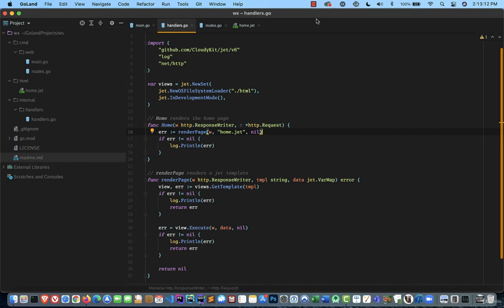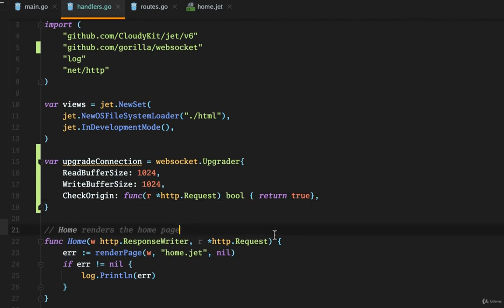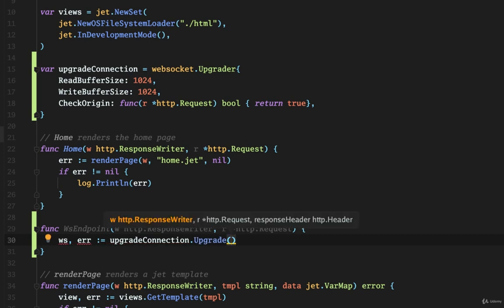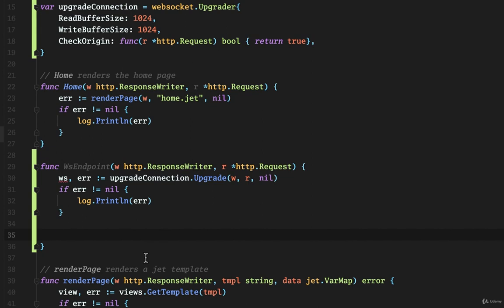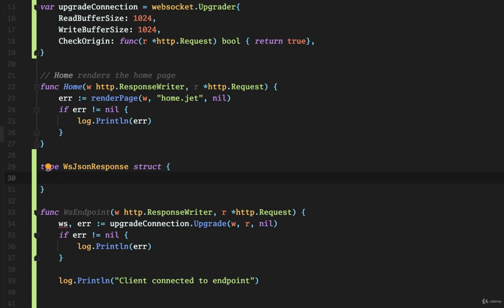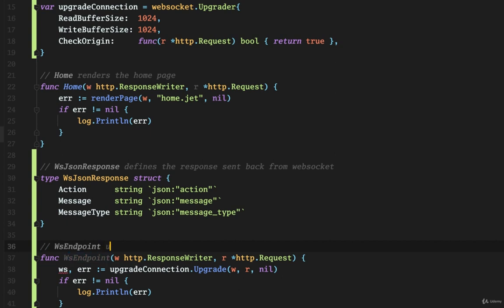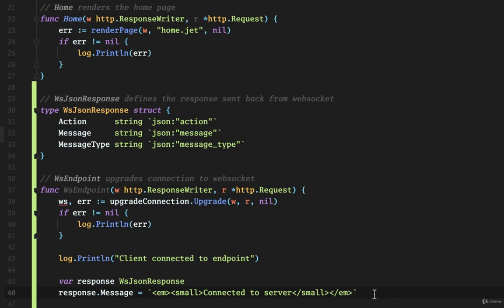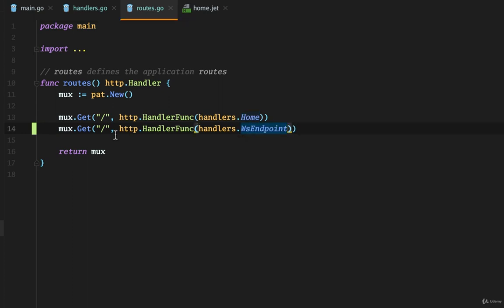2. Creating a handler to upgrade a connection to websockets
Working with WebSockets in Go (Golang)